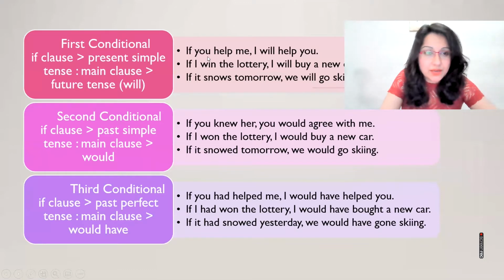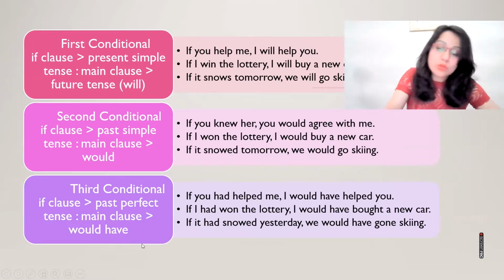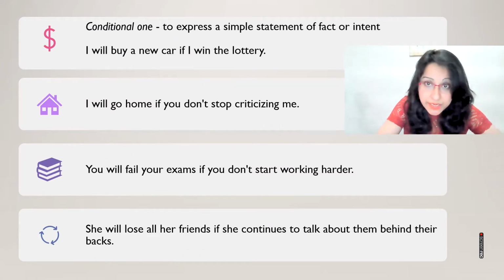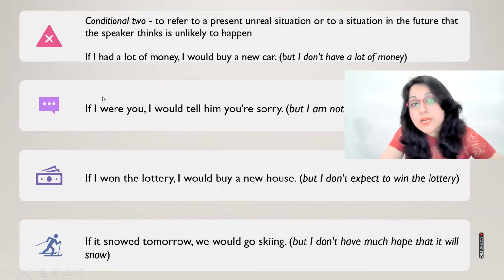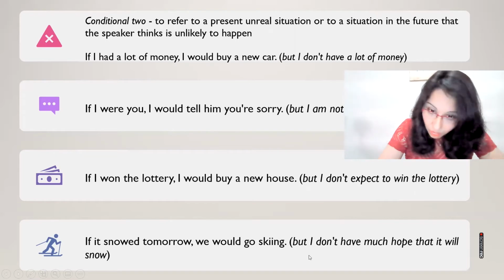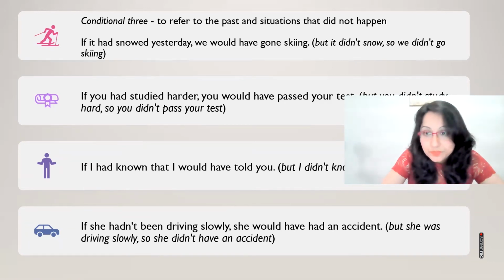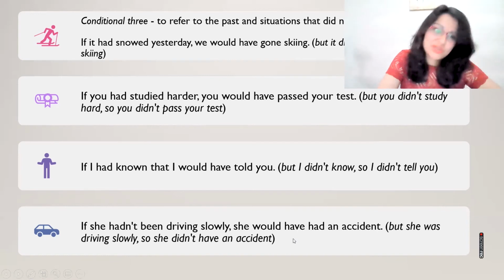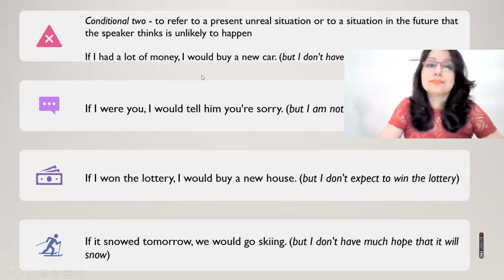Second & Third Conditionals | LearnEnglish | EnglishInABlink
Explanation on the second and third conditionals, and the differences between them.